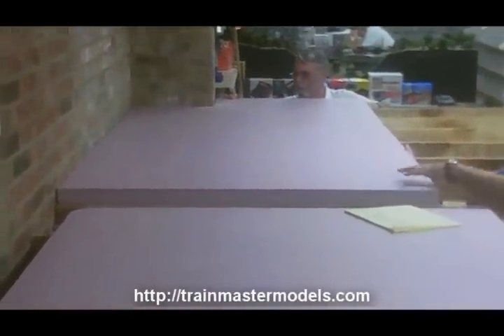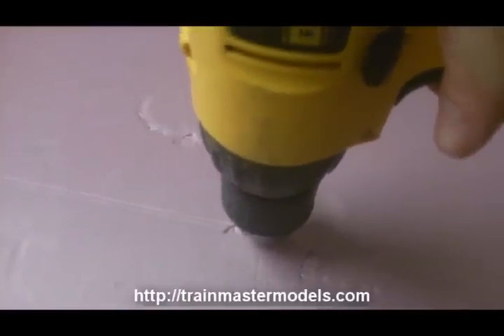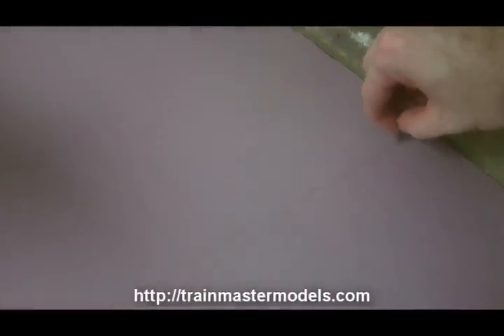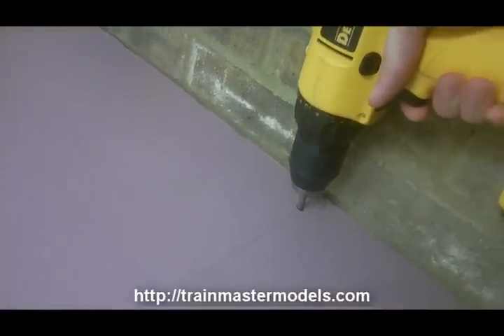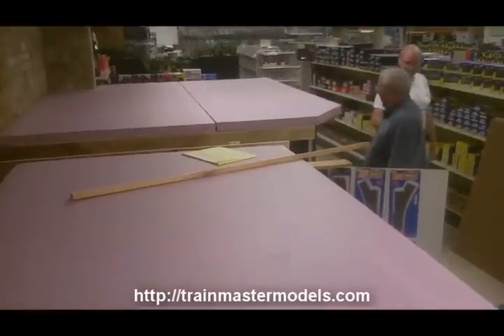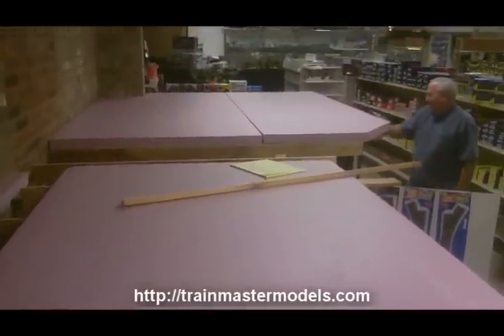HO Layout Build Pt. 4 @ Trainmaster Models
This is part four of the build of the HO model layout at the Trainmaster Models hobby shop in Buford, GA.  In this installment, we install the floor to the layout.  My camera died at the end, but the only thing missed was the making of the last piece.